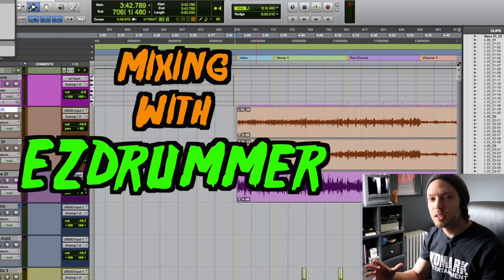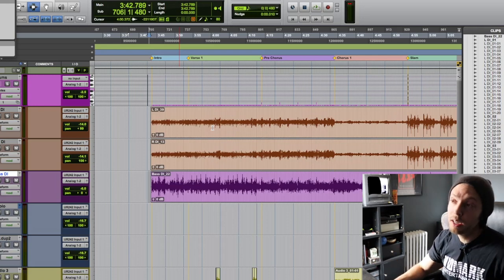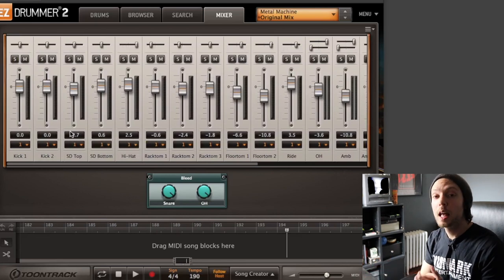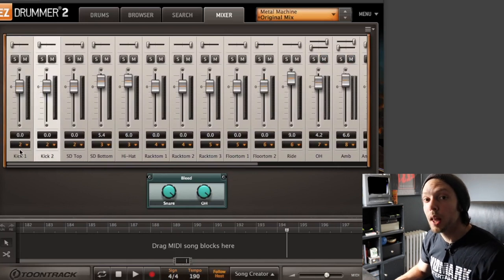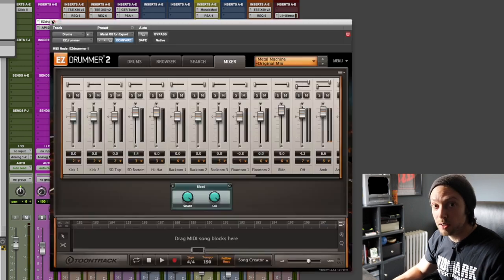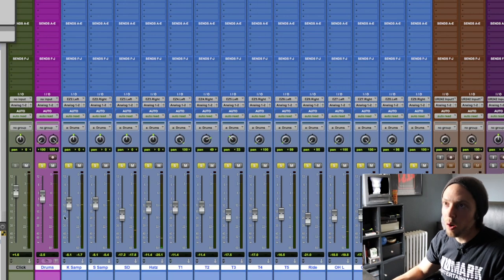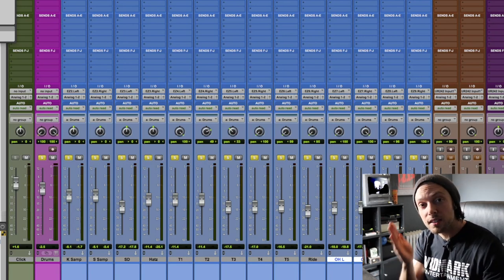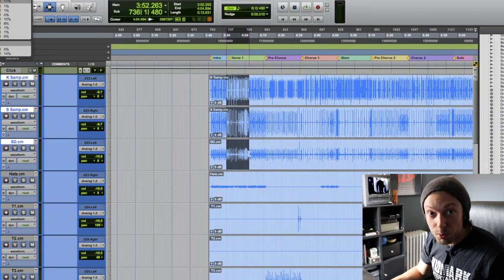Mixing With EZdrummer: Exporting Individual Drum Tracks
I LOVE mixing with EZdrummer.

I use it for pre-production, tracking (with V-drums)..

And often use it in the final mix.

The only downside to EZdrummer is that the amount of control you have over individual drum sounds is extremely limited.

You can only adjust the overall balance and panning of your drums within the EZdrummer mixer.

Luckily you can have full control over your individual EZdrummer drum tracks if you know how to export them properly.

It takes a little bit of user tweaking, but it's extremely simple once you fully understand how EZdrummer's outputs work.

​In this video, I share exactly how you can export your EZdrummer tracks so that you can mix them. like an ACTUAL drum kit.